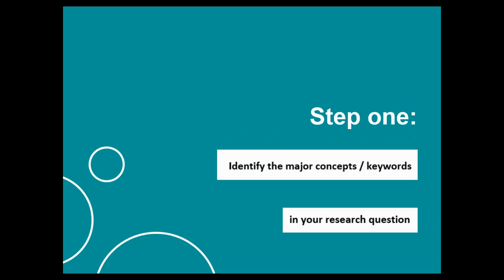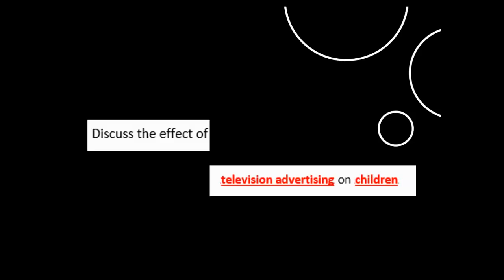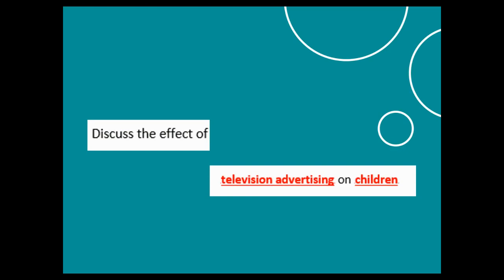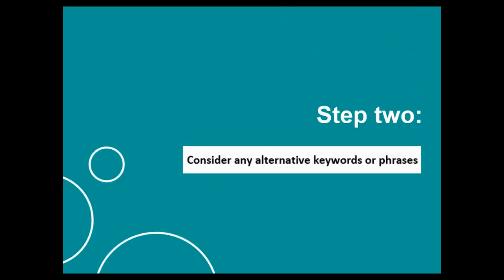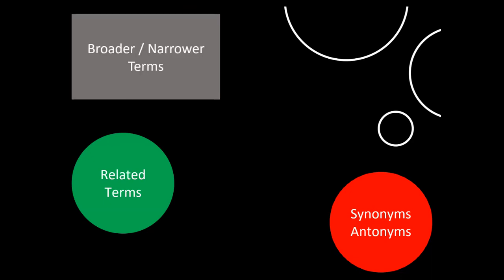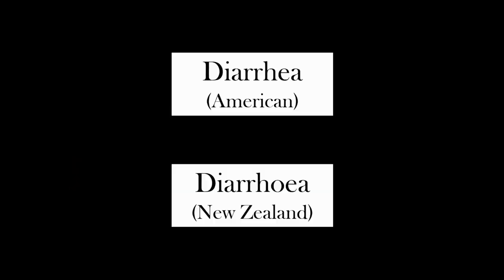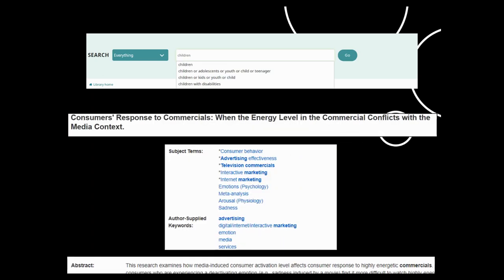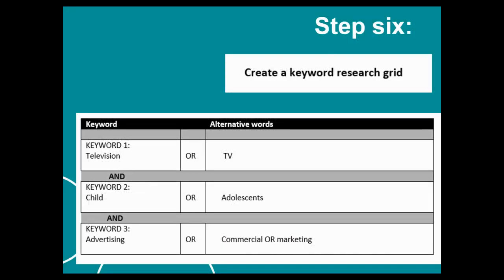How To Create Keywords And Search Terms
We give you tips and tricks for generating keywords and search terms to use to find academic material for your research assignments.